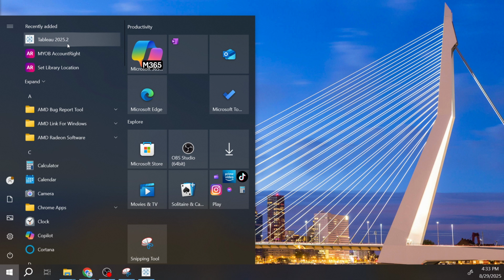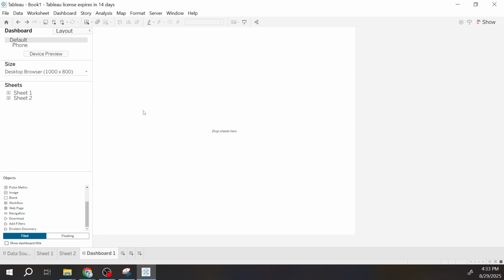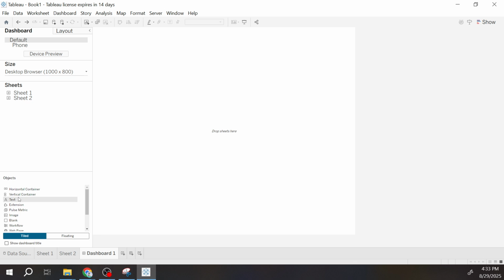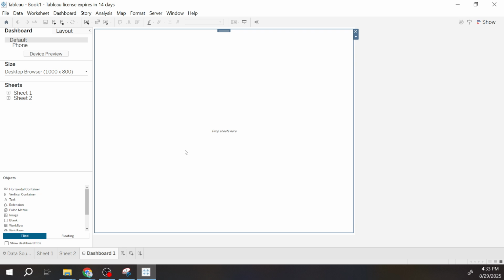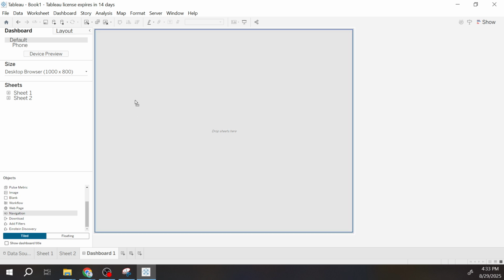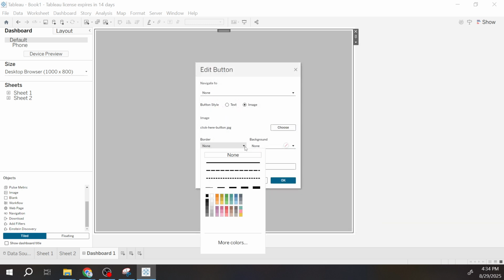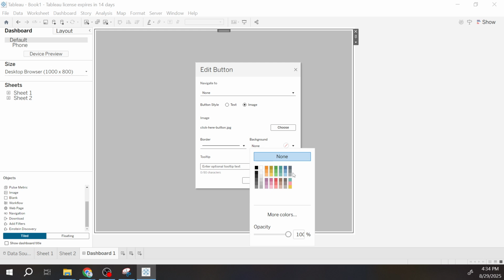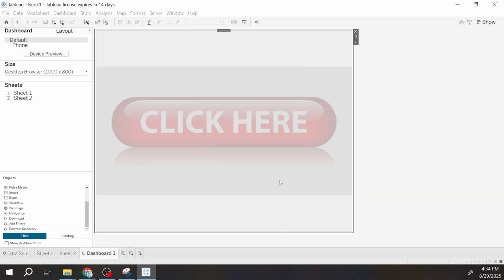How to Create a Navigation Bar Menu in Tableau Using Buttons & Containers [2026 Full Guide]